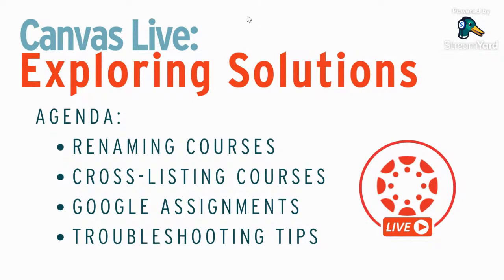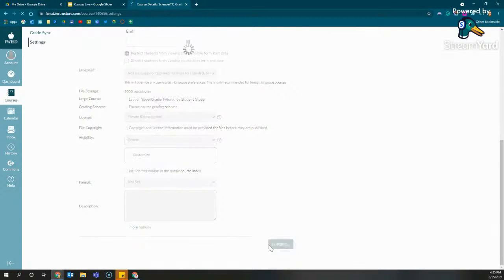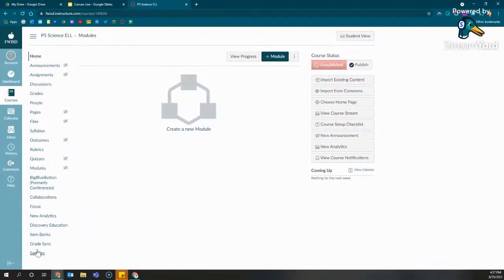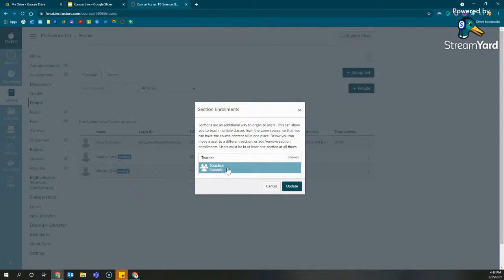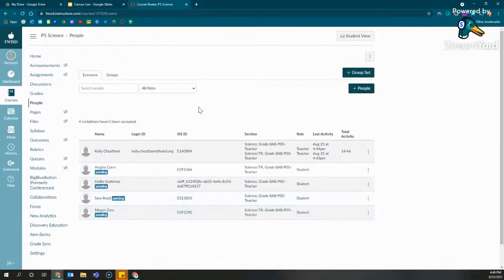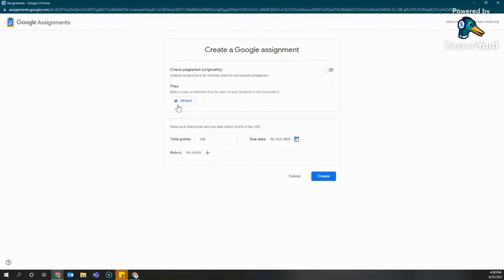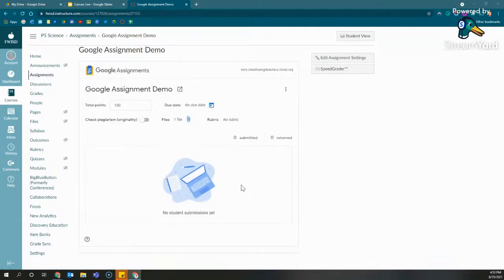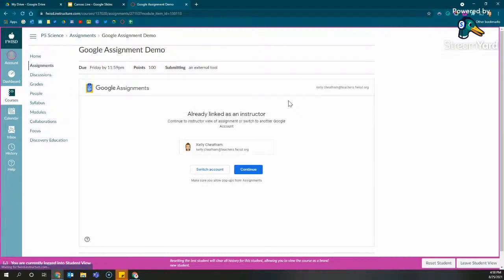Canvas Live: August 25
Topics include:
-Renaming Canvas Courses
-Cross-Listing Courses